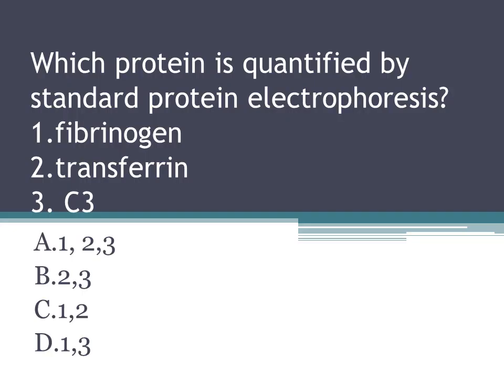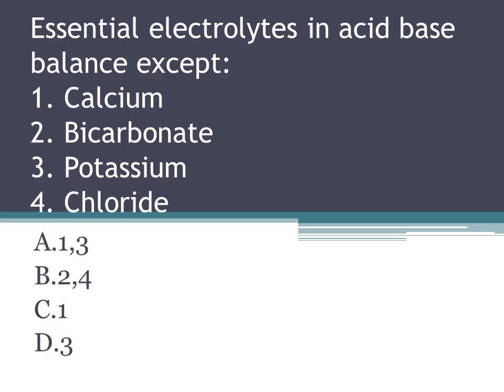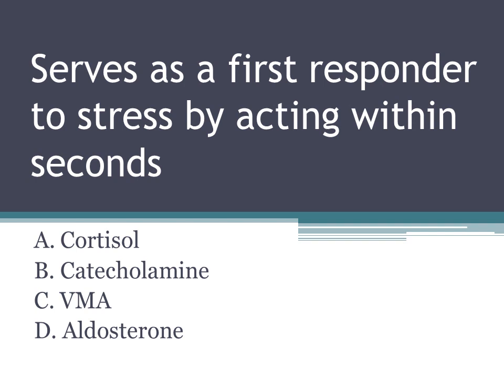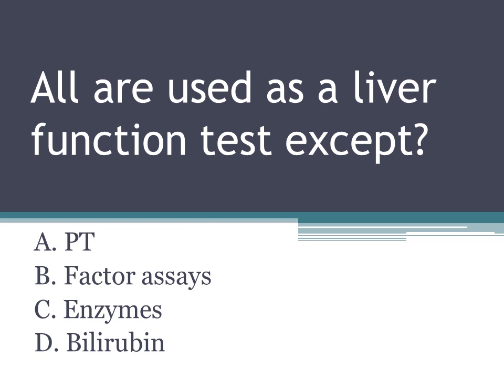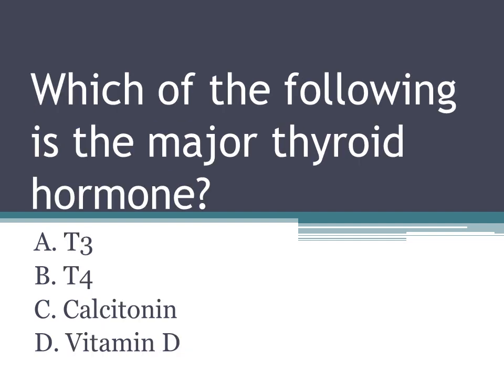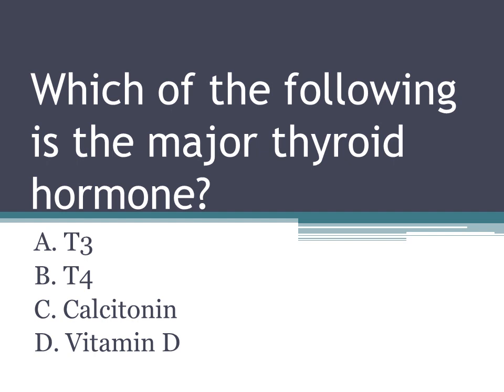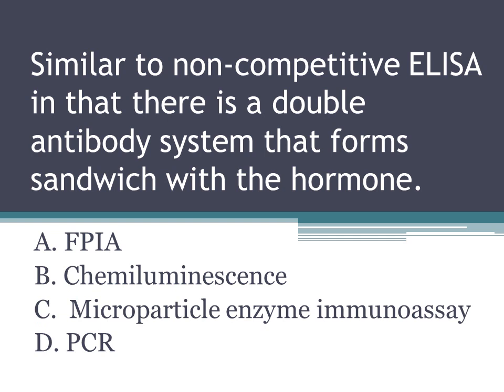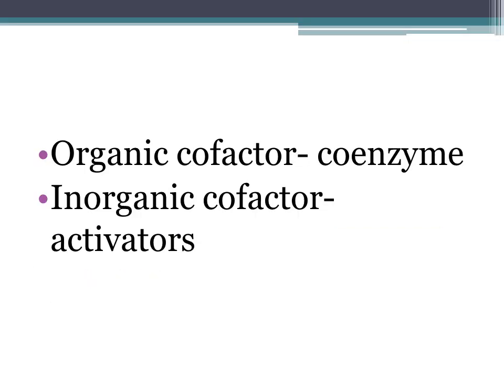CLINICAL CHEMISTRY HIGH YIELD QUESTIONS FOR MEDICAL TECHNOLOGY BOARD EXAM! Part 1